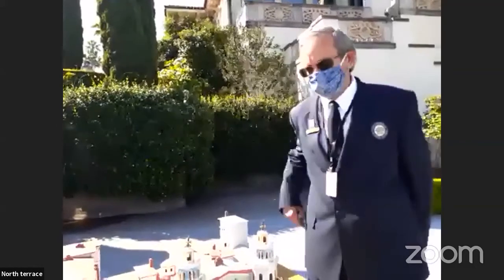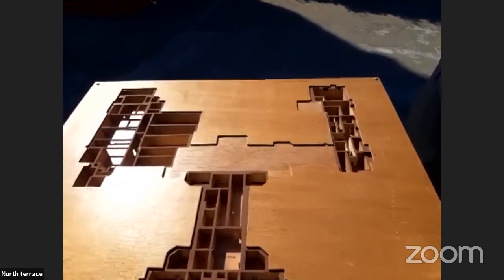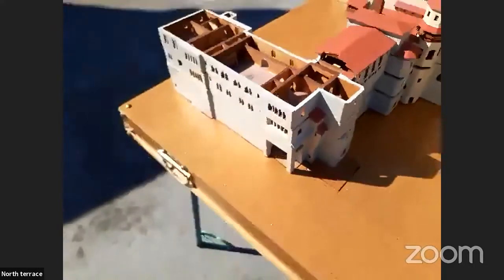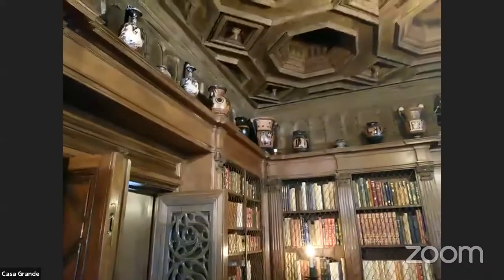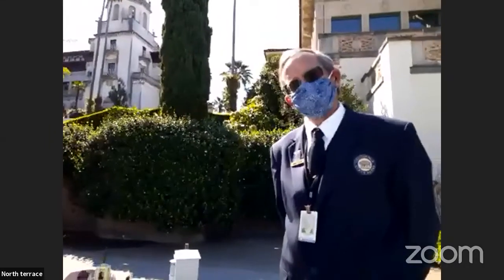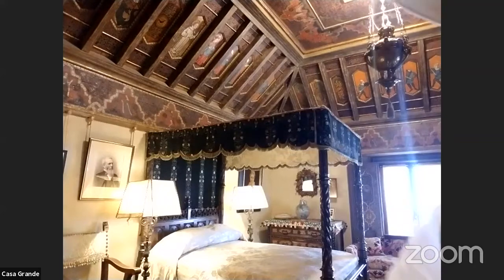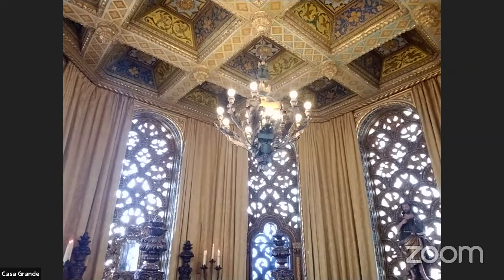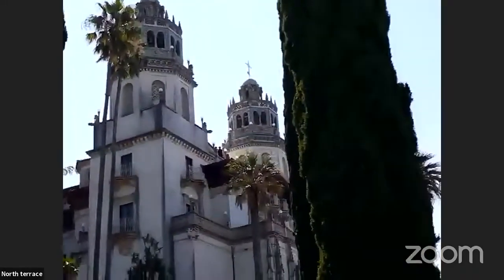Castle Kids! Exploring the Upper Floors of Hearst Castle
Join Mike, Andrew and Tracy as they explore  the upper guest room floors of Casa Grande.